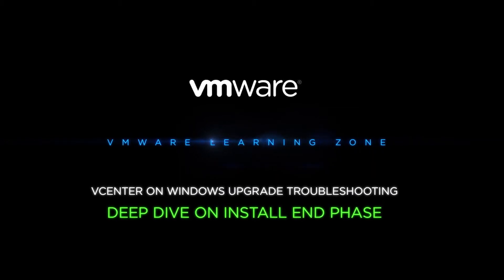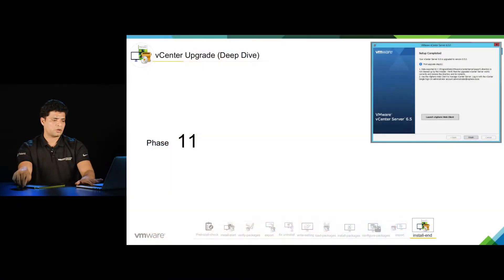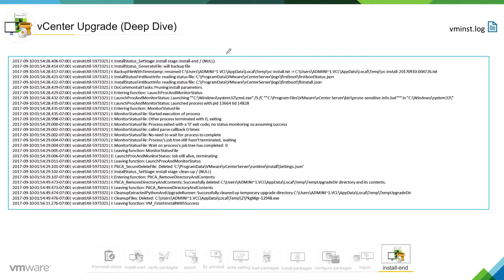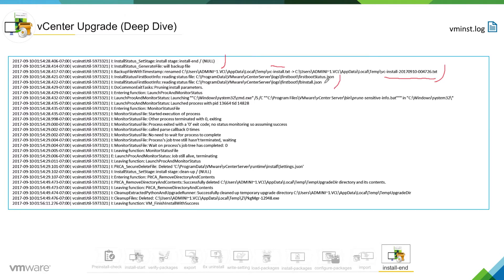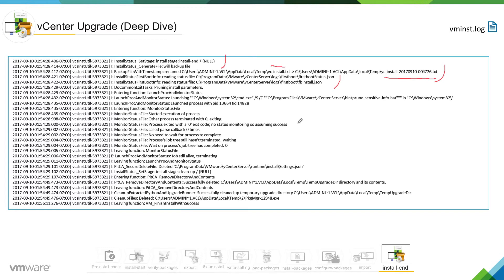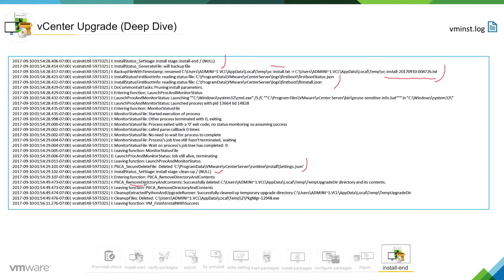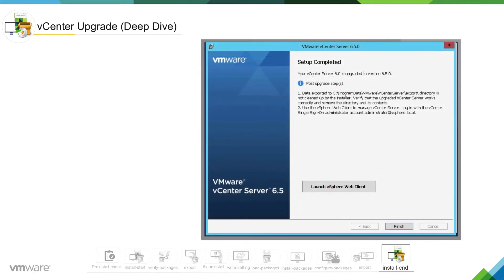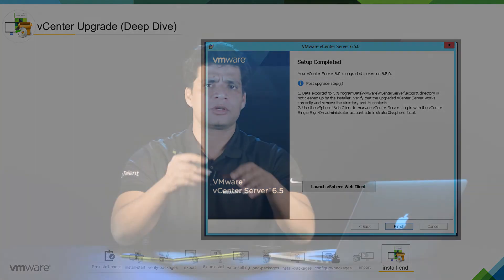vCenter on Windows Upgrade - Deep Dive on Install End Phase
In this video we will do deep dive analysis of import Phases which is 10th phase in vCenter Upgrade process, we will discuss how vCenter installer verifies the installation, does clean up and marks upgrade successful